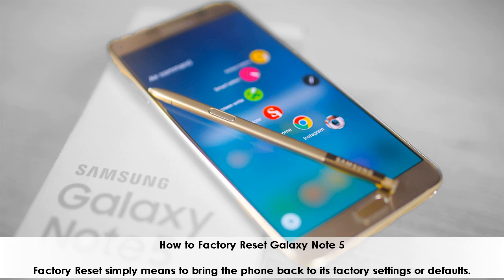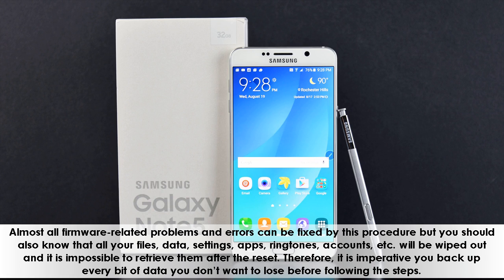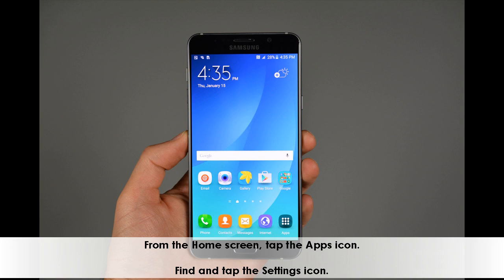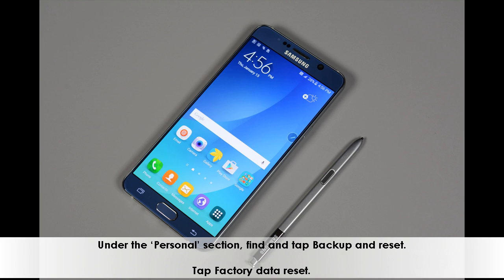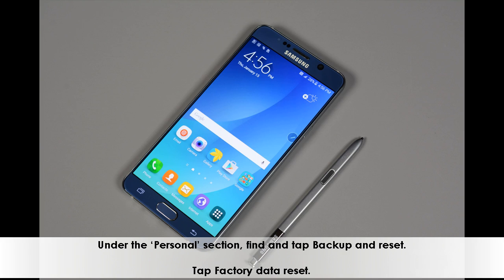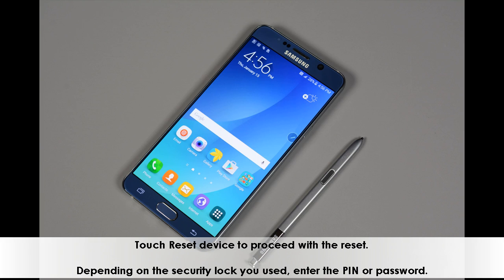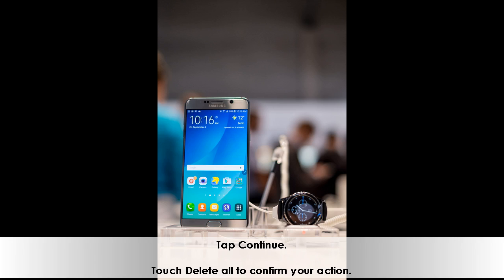Factory Reset Galaxy Note 5 | How to Factory Reset Galaxy Note 5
Factory Reset simply means to bring the phone back to its factory settings or defaults. Almost all firmware-related problems and errors can be fixed by this procedure but you should also know that all your files, data, settings, apps, ringtones, accounts, etc. will be wiped out and it is impossible to retrieve them after the reset. Therefore, it is imperative you back up every bit of data you don’t want to lose before following the steps below…

From the Home screen, tap the Apps icon.
Find and tap the Settings icon.
Under the ‘Personal’ section, find and tap Backup and reset.
Tap Factory data reset.
Touch Reset device to proceed with the reset.
Depending on the security lock you used, enter the PIN or password.
Tap Continue.
Touch Delete all to confirm your action.

Beyond this point, lost data will never be retrieved if you haven’t backed them up.

Social Media-